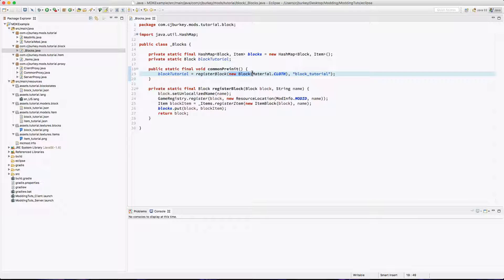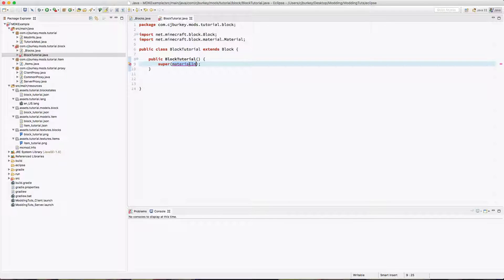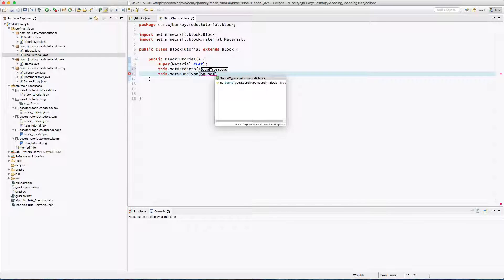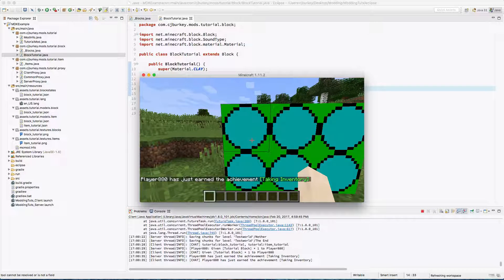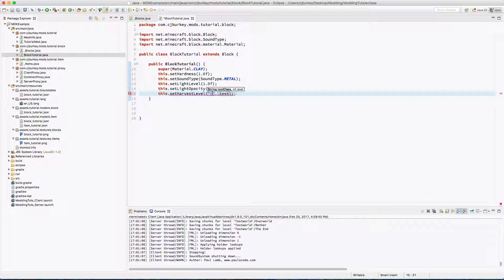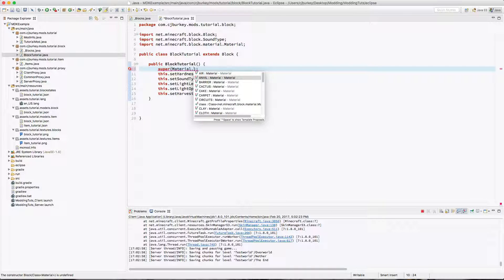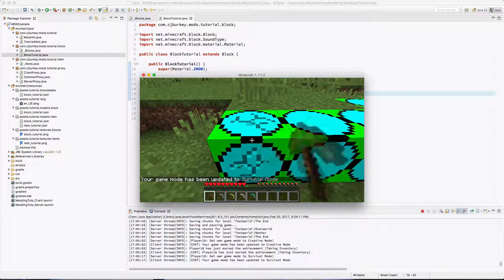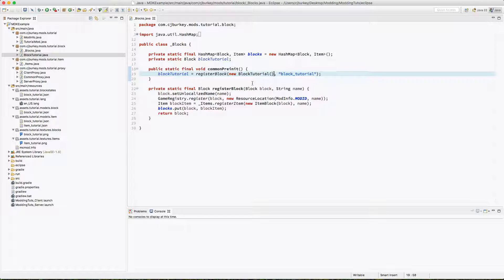Forge 1.11.2 Modding Tutorials - Episode 5 - Block Properties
We set up some custom block information.
Short survey on video quality:
Downloads:
- None